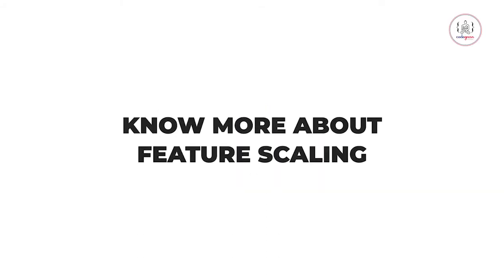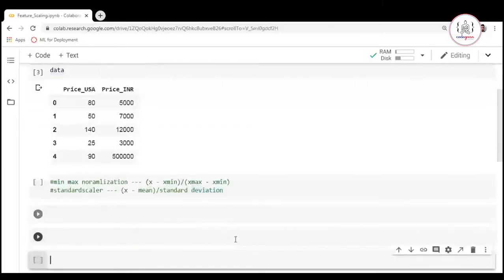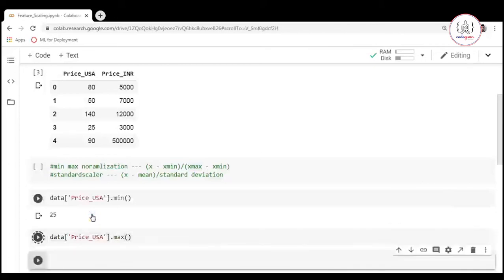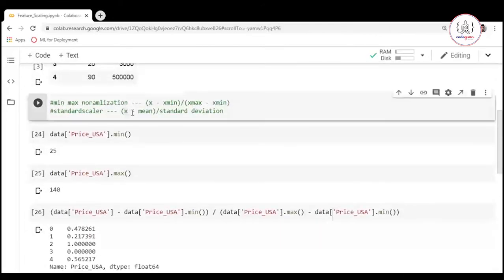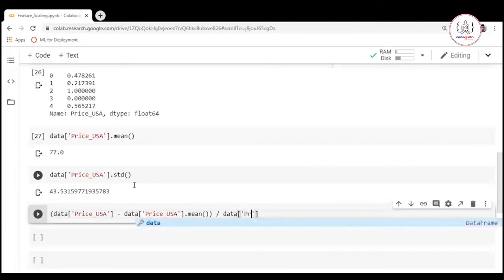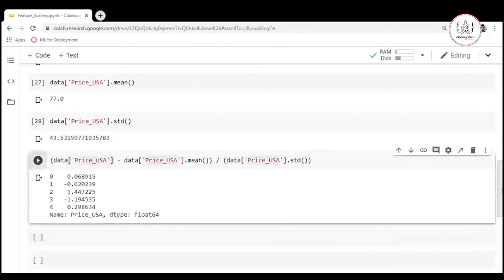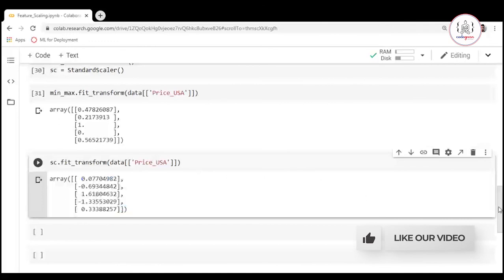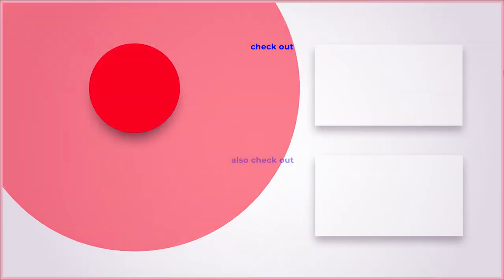Feature Scaling in Python | Machine Learning Tutorials | Codegnan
We Going To Lean About Feature Scaling in Python | Feature Scaling | Machine Learning Tutorials | Codegnan

In Previous video we talked about what is feature scaling and what are different ways to do feature scaling. In this video we will perform feature scaling in python. First we will see how we can do feature normalization/standardization without using any package and also how we can do it easily using the scikit learn package.